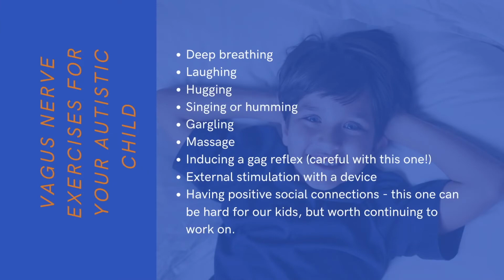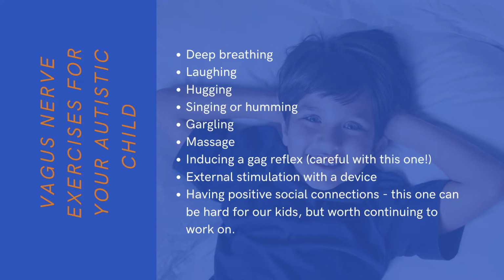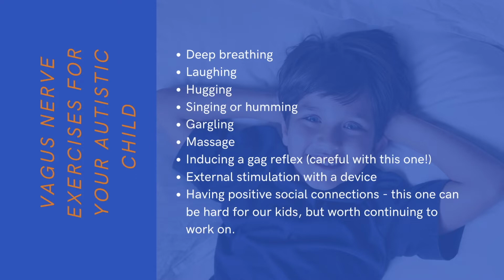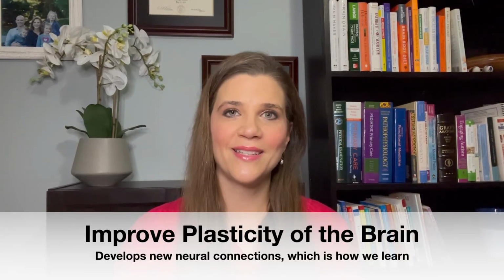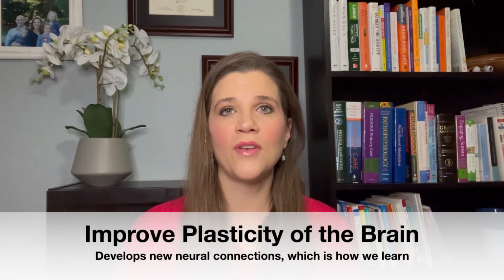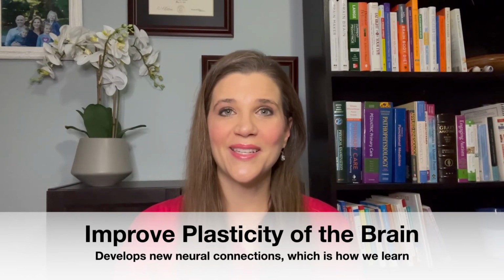Exercises to Stimulate the Vagus Nerve and Reduce Stress for Your Autistic Child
When you're ready to take Your Autism Game Plan to the next level, register for the course

In my video The Vagus Nerve’s Role in Autism we learned all about what the vagus nerve is and how stimulating it can calm our autistic children.

Completing vagus nerve exercises two times a day for just five minutes can yield positive results in about two weeks. However, the fun and bonding that occurs while you’re completing these exercises will provide you with an immediate short term mood boost.